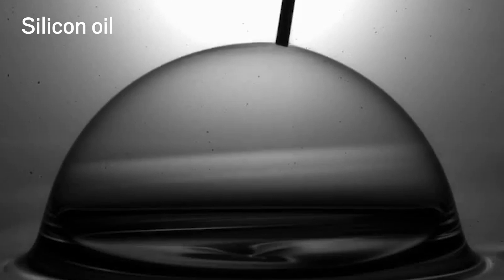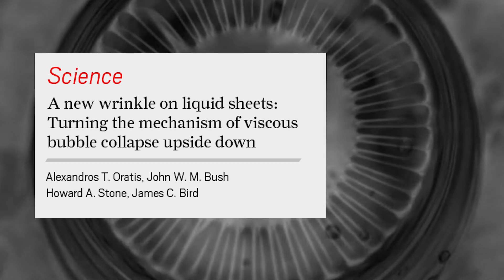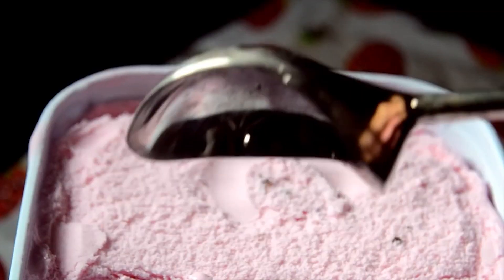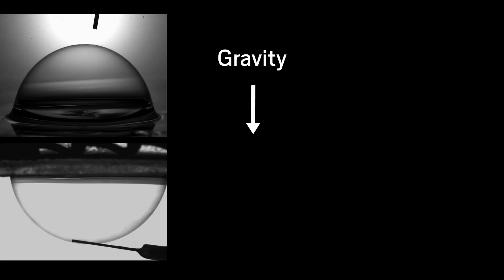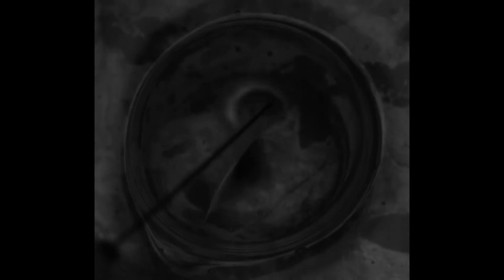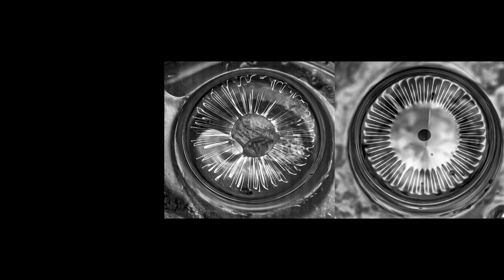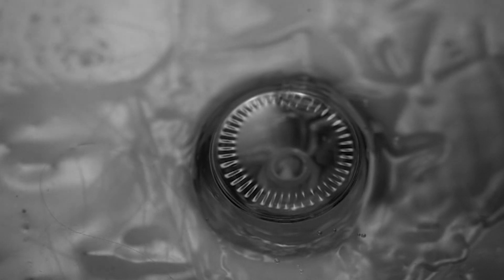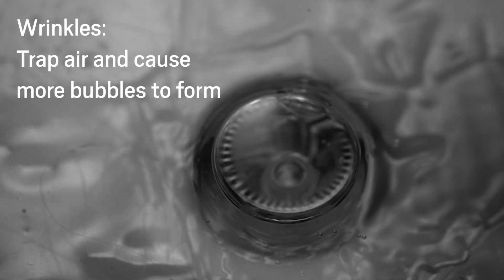Flipping bubbles upside down reveals new insights on how they collapse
Bubbles are more complicated than you might think. ↓↓More info and references below↓↓

Scientists have long believed that viscous bubbles collapse due to gravity. Now, a new study from researchers at Boston University, Princeton University, and the Massachusetts Institute of Technology turns this accepted mechanism, as well as bubbles, upside down. By flipping bubbles and watching them with high-speed cameras, the team demonstrates that how bubbles pop depends on surface tension, not gravity. This improved understanding could help scientists better control bubble formation, which could be useful in a number of applications, including spray painting and making ice cream.

A New Wrinkle on Liquid Sheets: Turning the Mechanism of Viscous Bubble Collapse Upside Down | Science